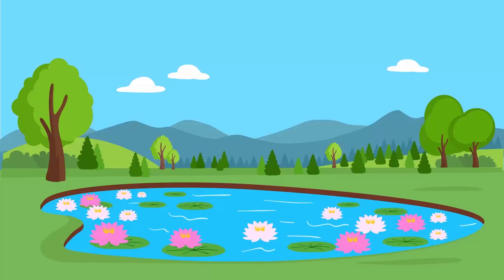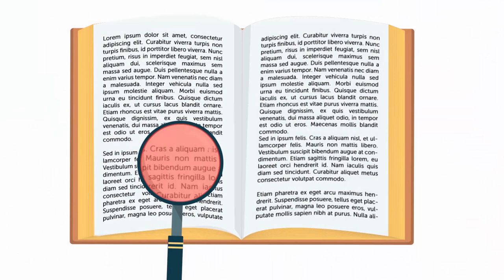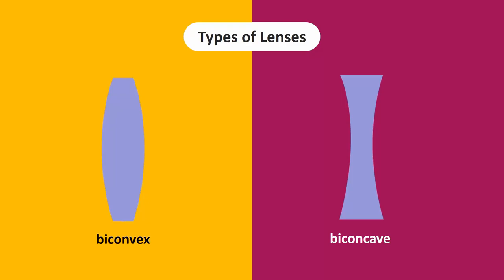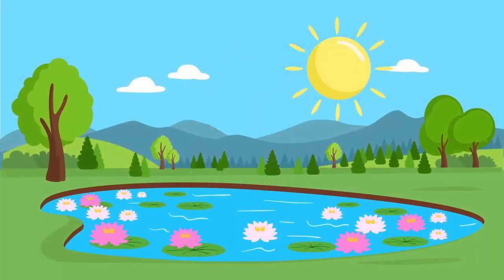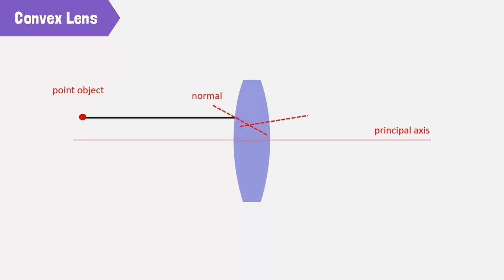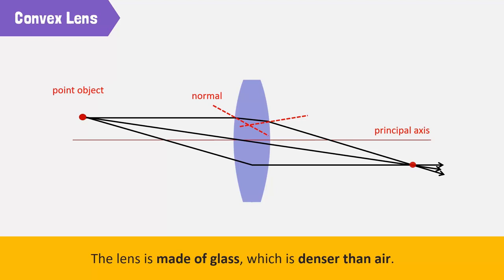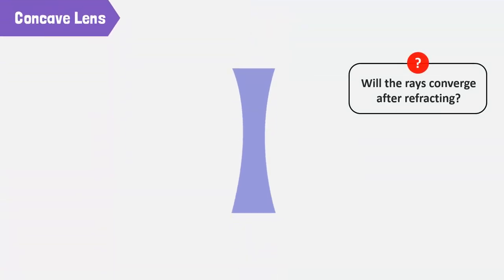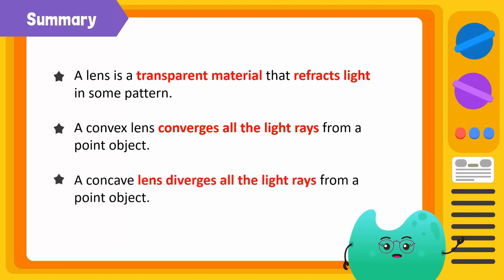Lenses and Their Different Types _ Knowledge Platform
A lens is a transparent piece of glass or plastic with at least one curved surface. It gets its name from the Latin word for "lentil" (a type of pulse used in cooking), but don't let that confuse you. There's no real reason for this other than that the most common kind of lens (called a convex lens) looks very much like a lentil! A lens works by refraction: it bends light rays as they pass through it so they change direction. That means the rays seem to come from a point that's closer or further away from where they actually originate—and that's what makes objects seen through a lens seem either bigger or smaller than they really are.